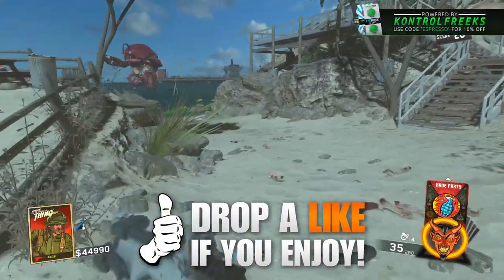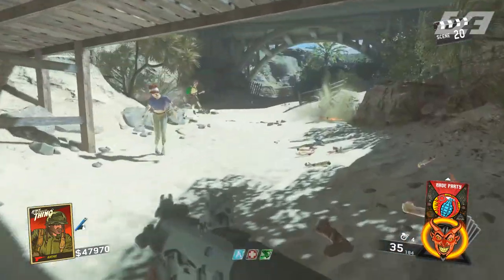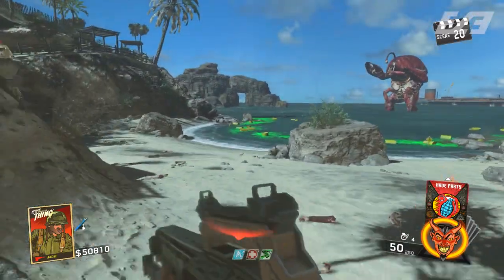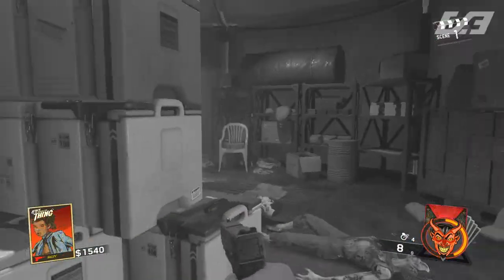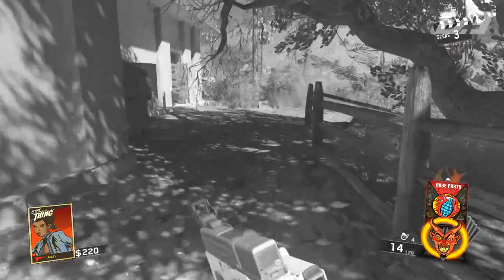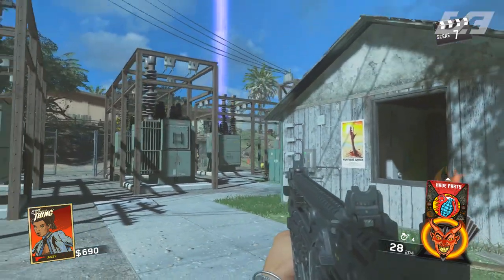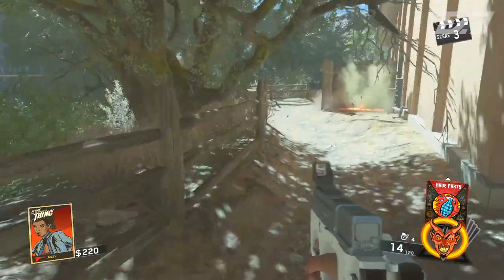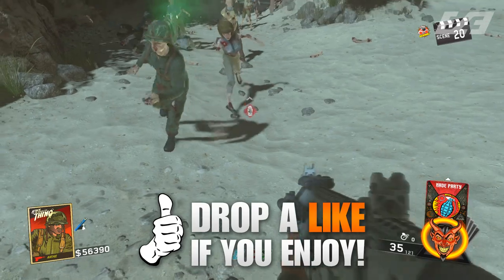*NEW* ATTACK OF THE RADIOACTIVE THING POWER TUTORIAL! - How To Turn on the Power in DLC 3 Zombies!